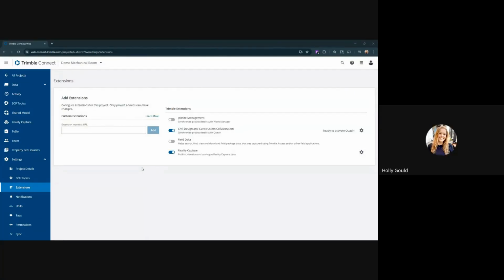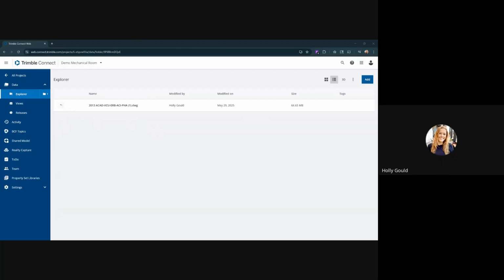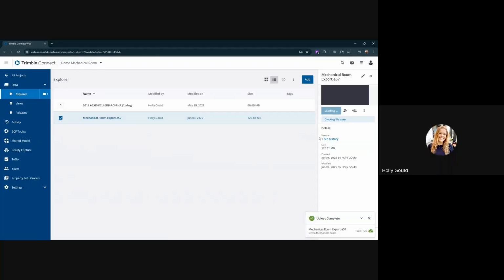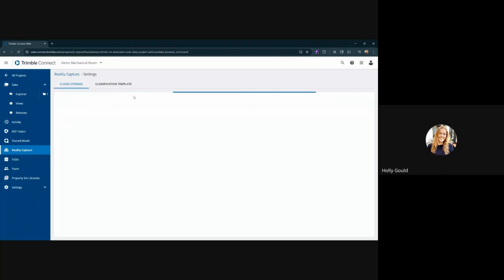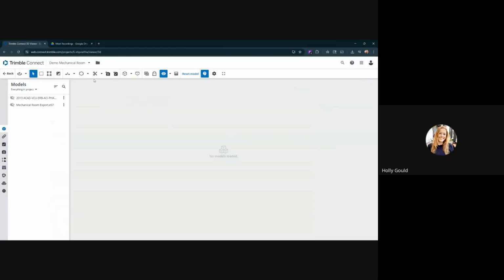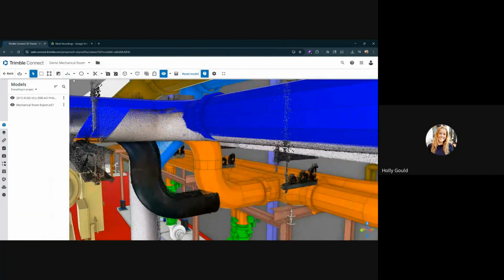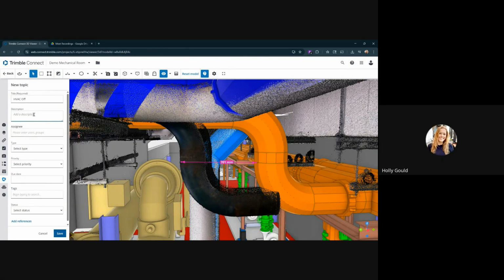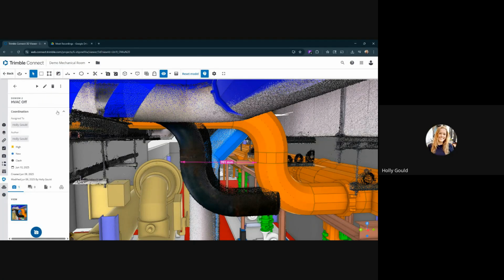[2/3] Trimble Reality Capture Platform Service- Viewer Upload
This playlist shows how to export and share laserscanning data from FieldLink to Trimble Connect. Giving project stakeholders access to the as-built scan data and designed model data.

[1] Connect setup and export from fieldlink
[2] Upload of data to the browser (smaller than 5gb)
[3] Connect Sync upload for larger datasets.